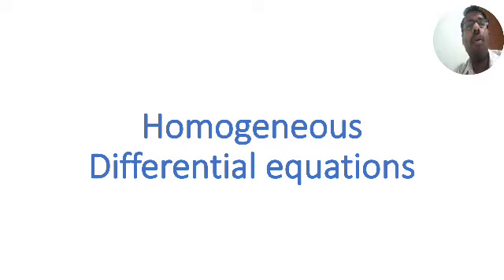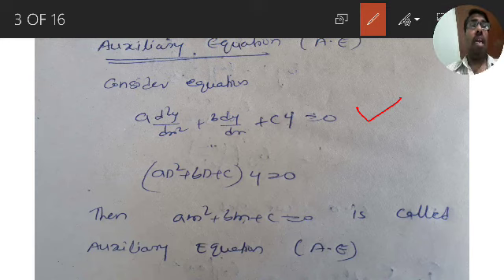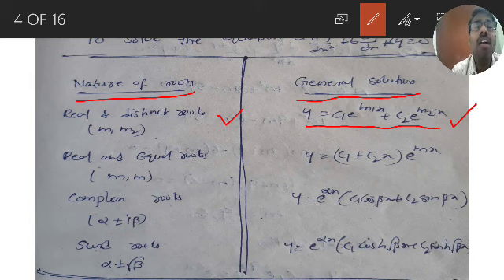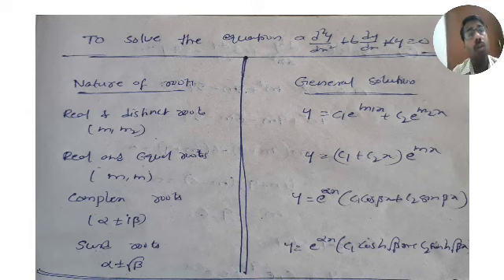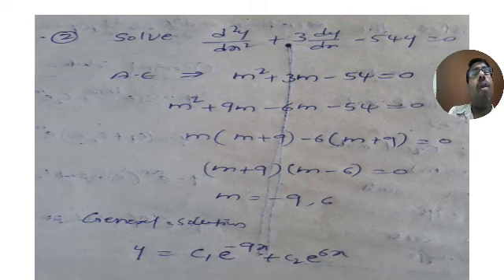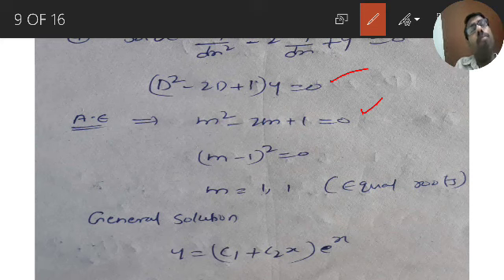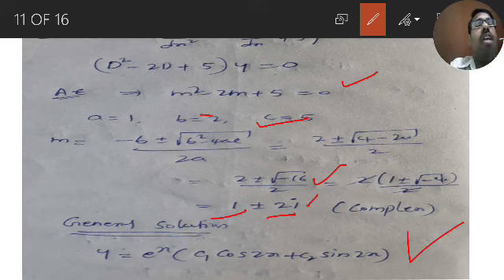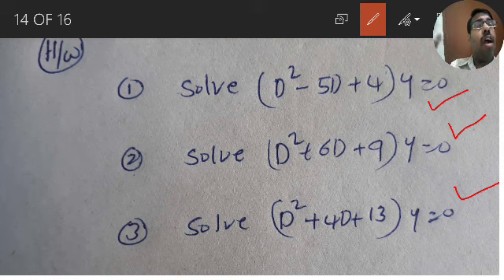Homogeneous differential equations (second order)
Homogeneous second order linear differential equations